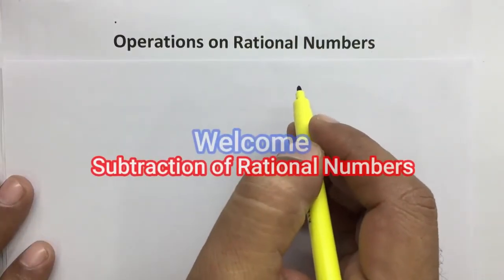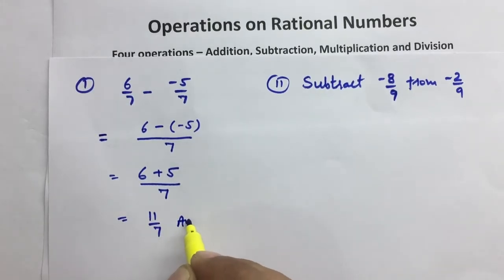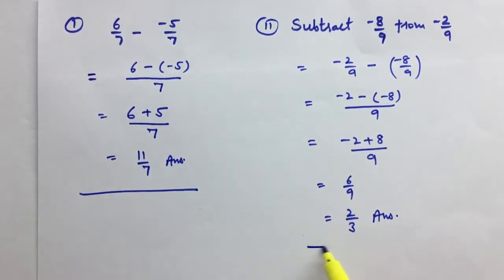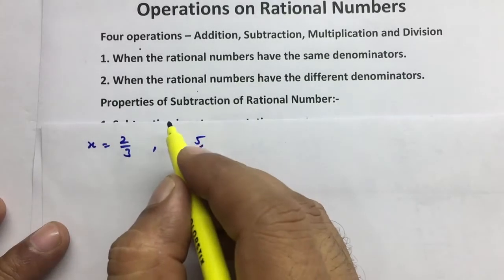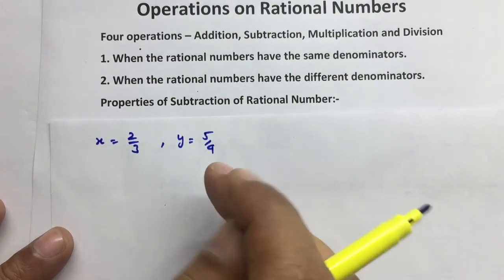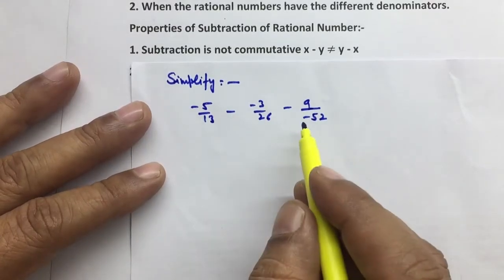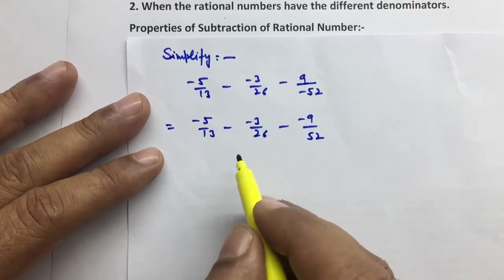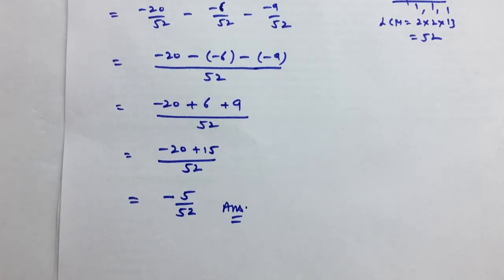Operations on Rational Numbers - Subtraction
Operations on Rational Numbers - Addition
In this video you will learn the addition and its properties on rational numbers.